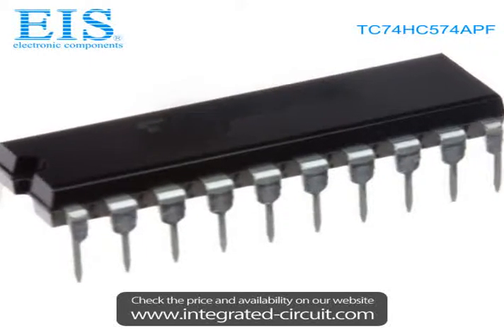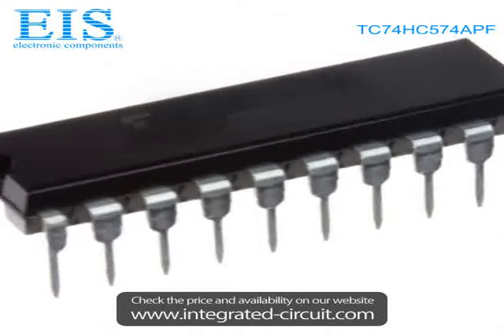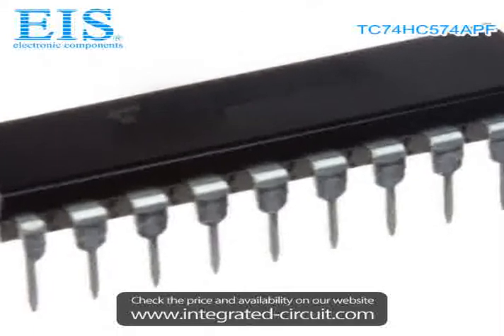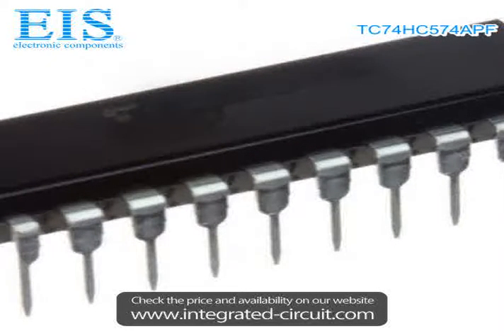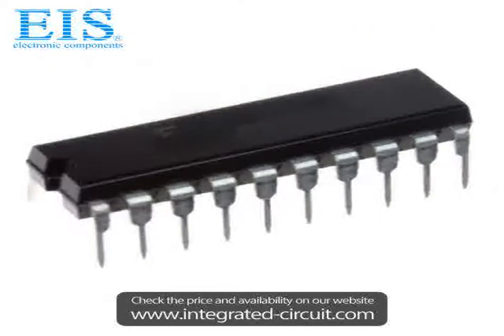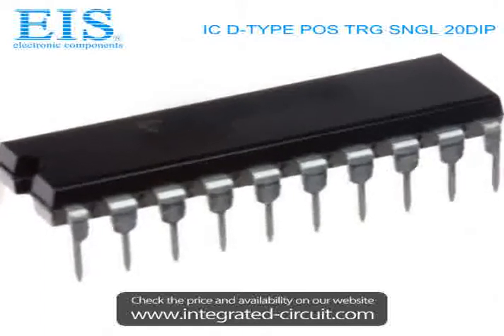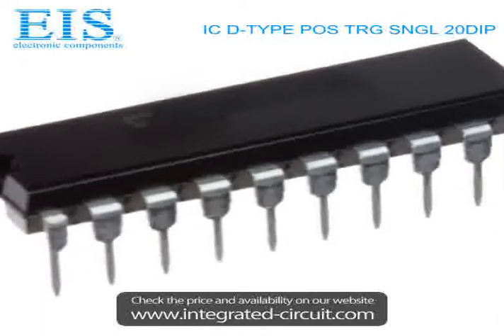Sell TC74HC574APF of Toshiba Semiconductor & Storage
We have the stocks of TC74HC574APF with a very best price, we can ship immediately after order.

Manufacturer Part Number: TC74HC574APF
Manufacturer / Brand: Toshiba Semiconductor & Storage
Brief Description: IC D-TYPE POS TRG SNGL 20DIP

You also can download the datasheet of TC74HC574APF from our